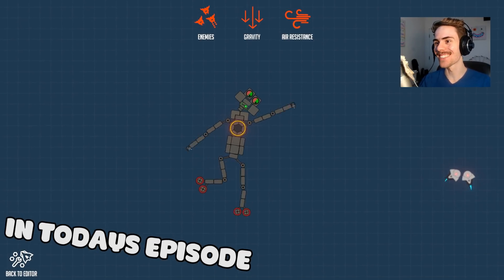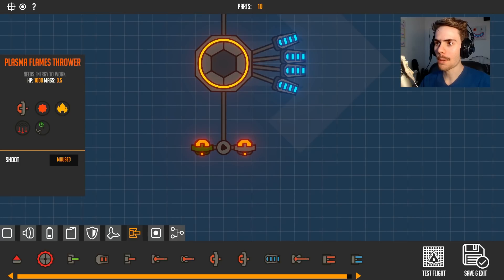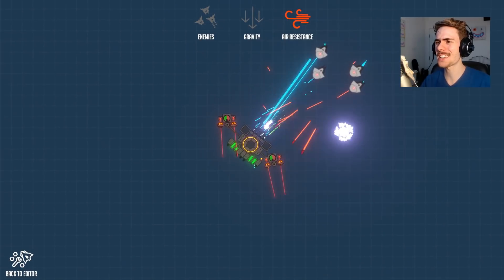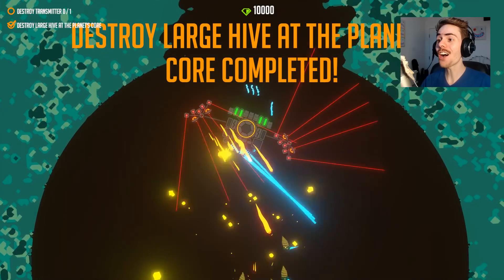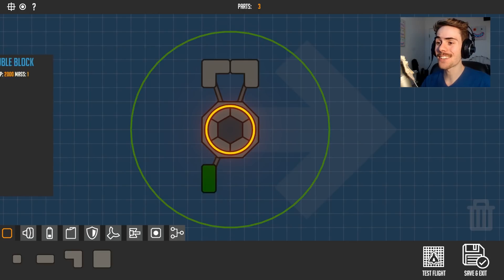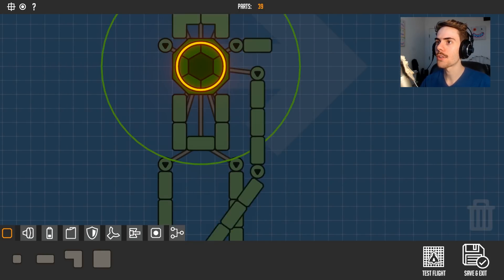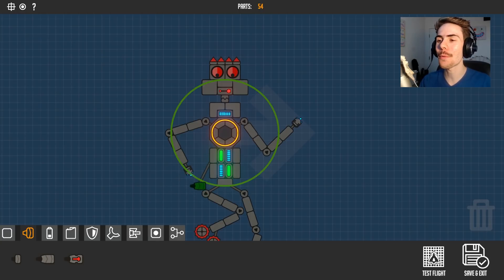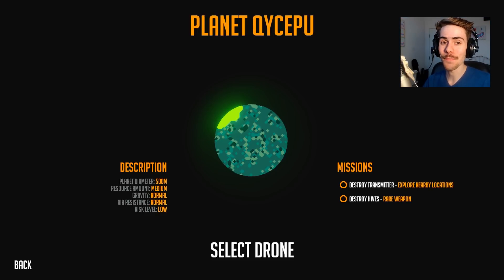CYBERMOTION ROBOT GOES TO SPACE - Nimbatus Gameplay #4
In this part, Josh builds the ultimate fighting machines with turrets and from Cybermotion! Nimbatus: A Space Drone Constructor's gameplay is about building space ships that can mine, fight and fly all by themselves. We fight space bugs and compete in a robot sumo competition!